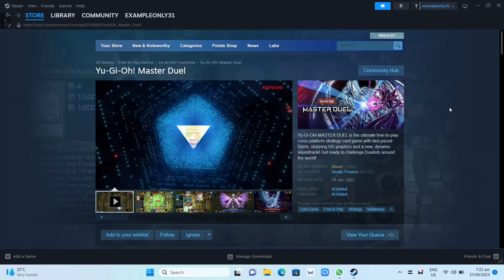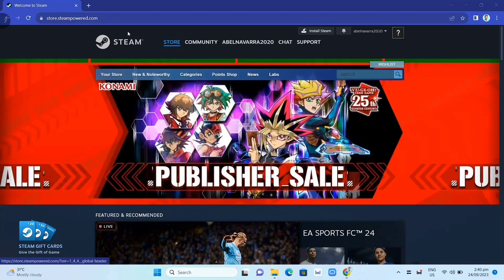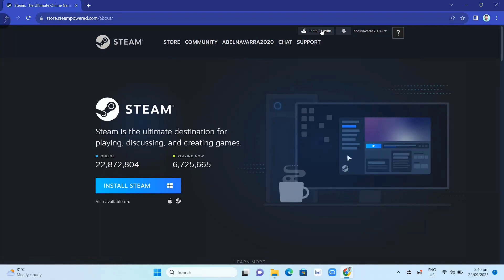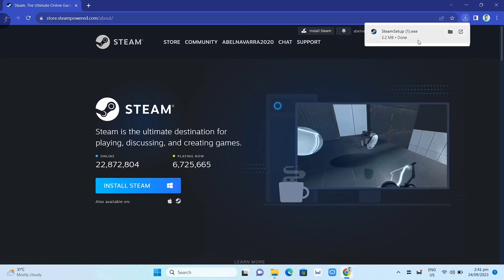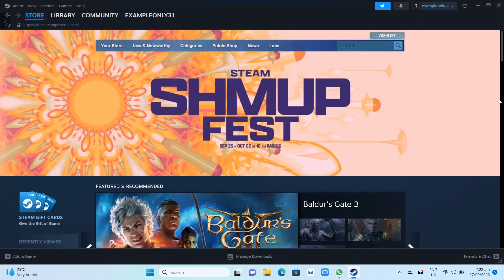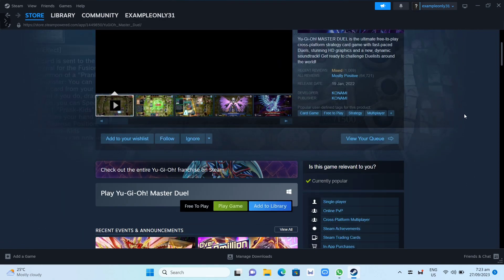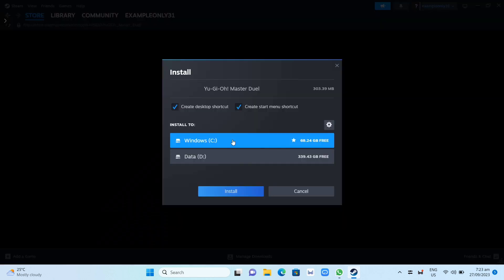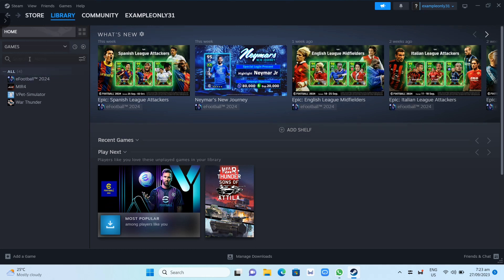How To Download And Install Yu-Gi-OH! Master Duel On Pc Laptop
In this video you will learn how to download and install Yu-Gi-OH! Master Duel on pc or laptop.